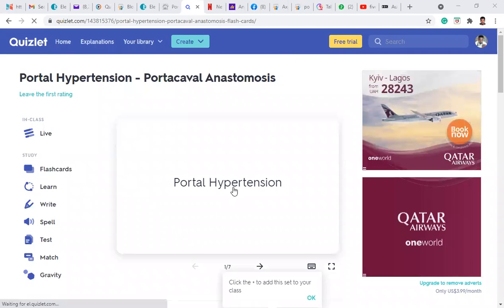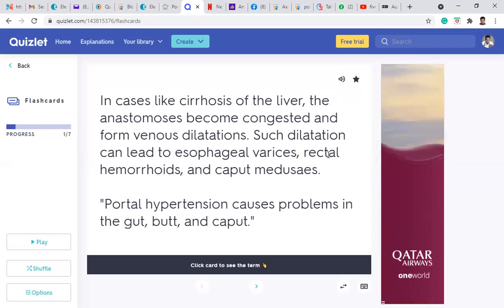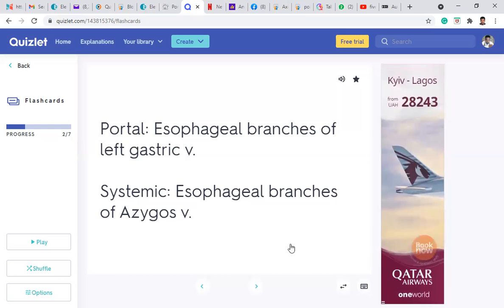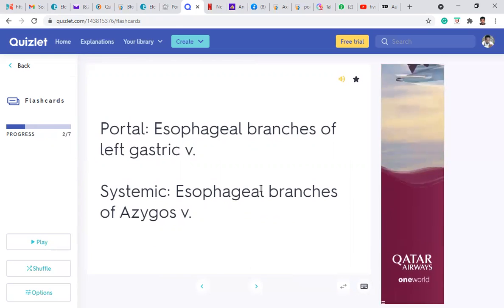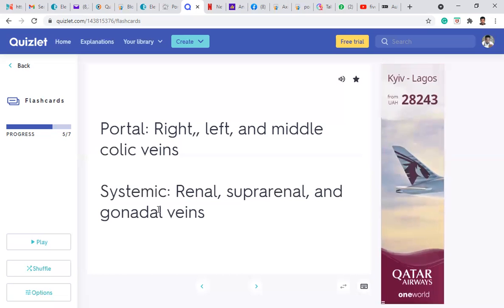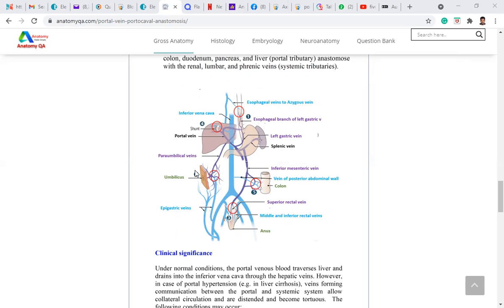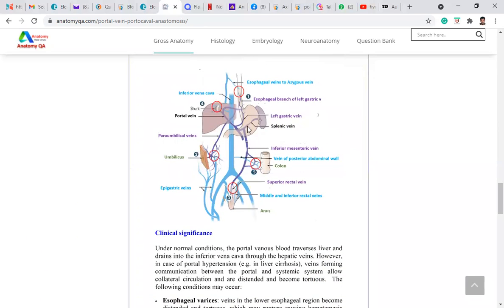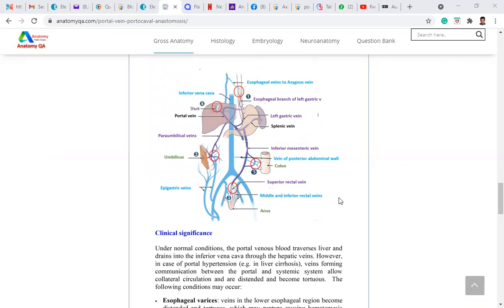Portal Hypertension Review